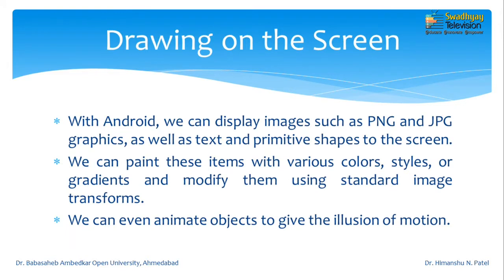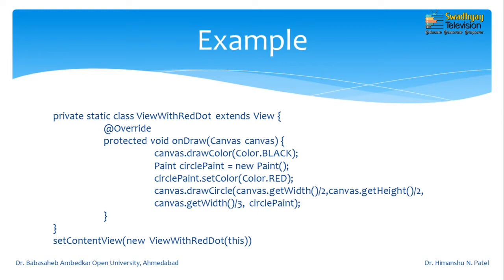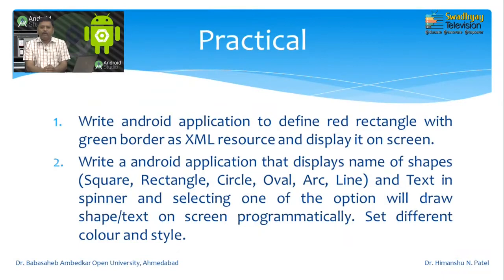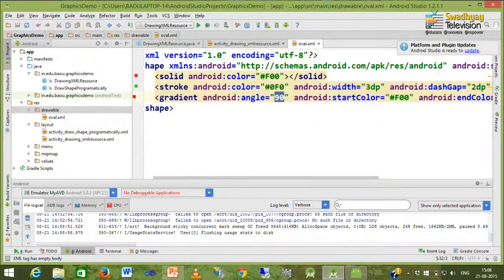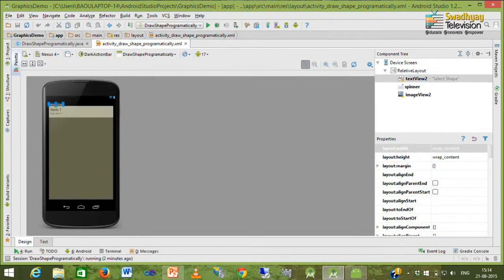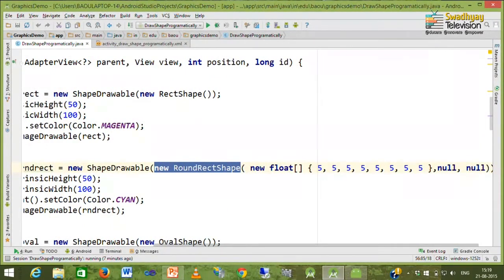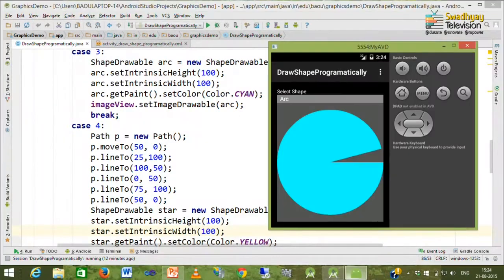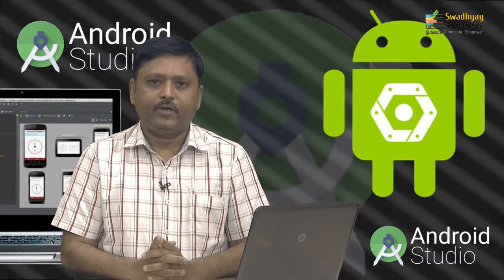PGDMAD PGDMAD-201 BLOCK-2 UNIT-3 ANIMATION THROUGH XML